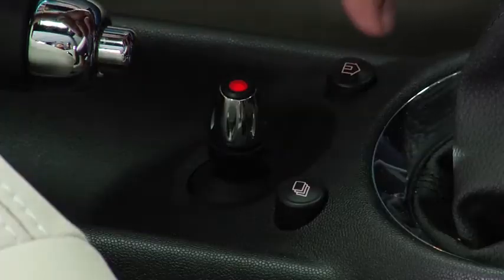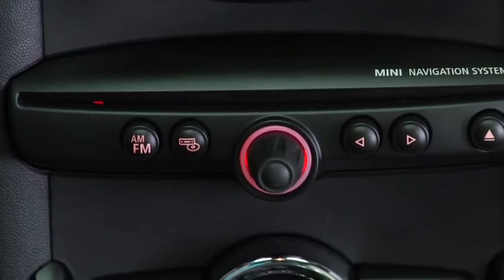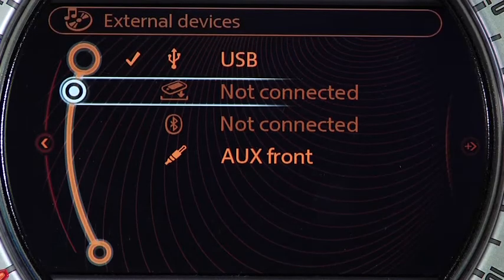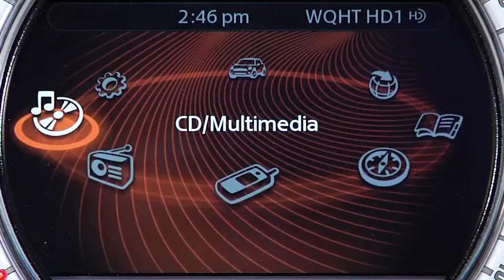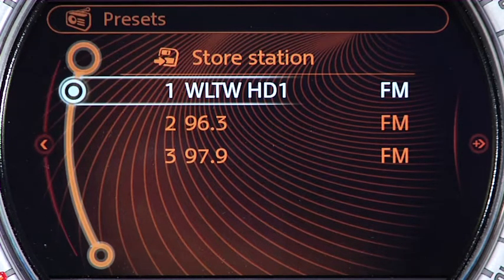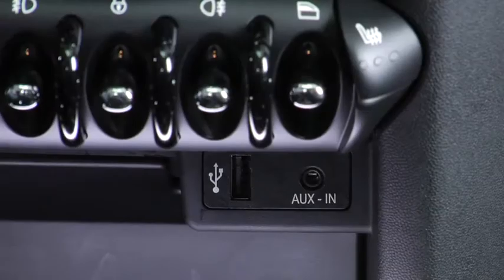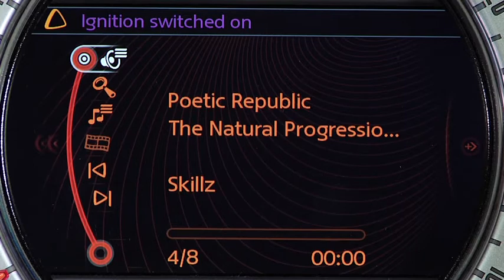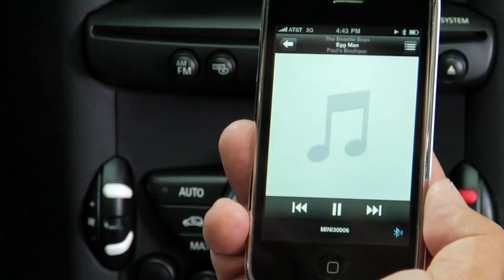MINI Idio: 2011 Hardtop, Convertible and Clubman - Audio Controls (With NAV)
Learn how to use the Audio Controls (With NAV) on your 2011 MINI Cooper Hardtop, Convertible and Clubman.